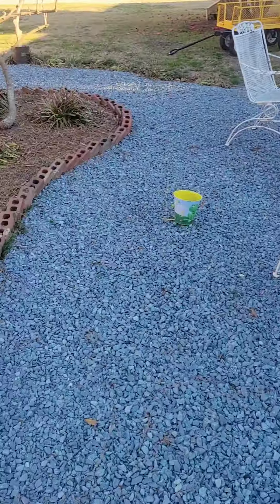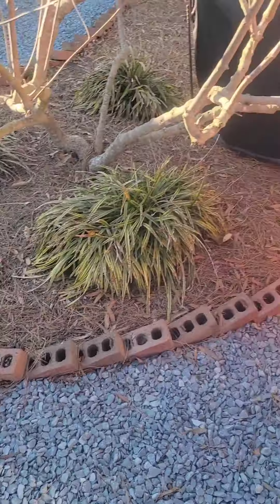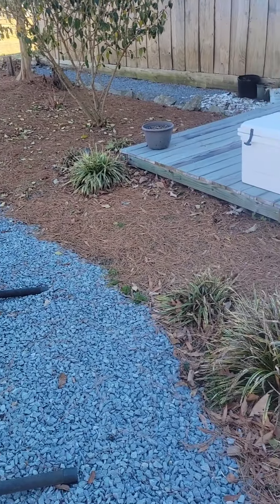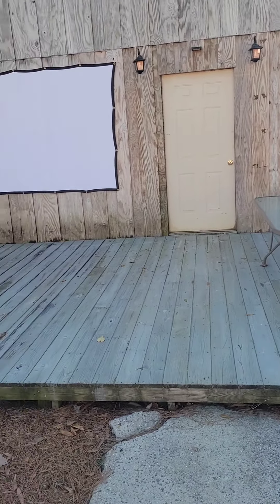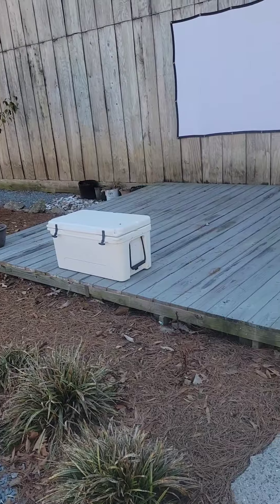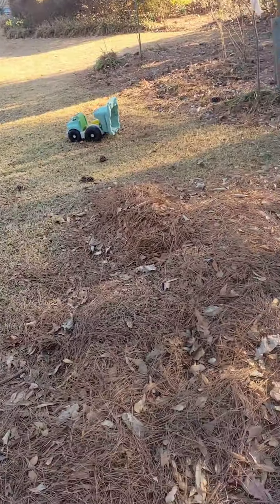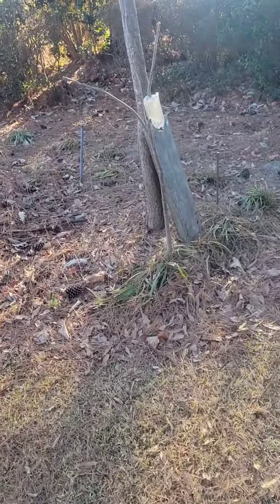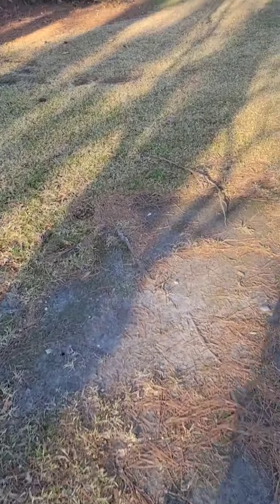Tour of Completed Landscaping and Plans for Additional Projects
A walk around of completed landscape projects. Discussing plans for building treehouse, greenhouse, tinyhouse, and chickencoop